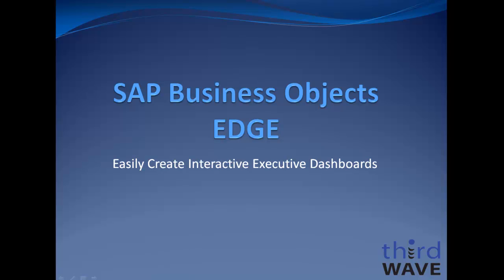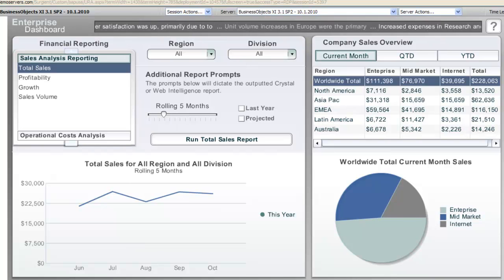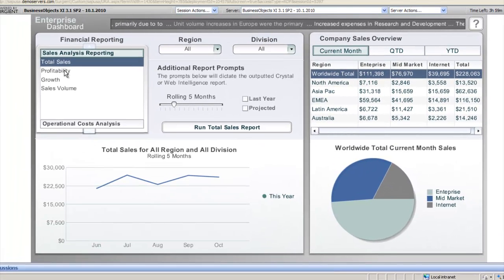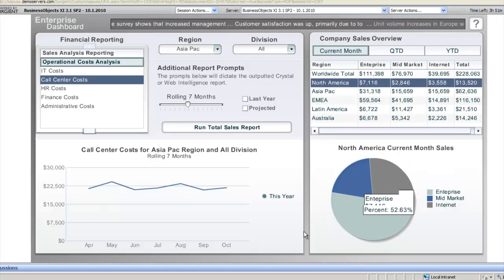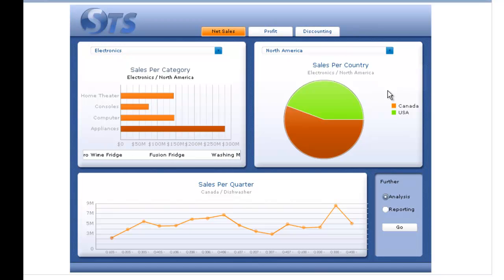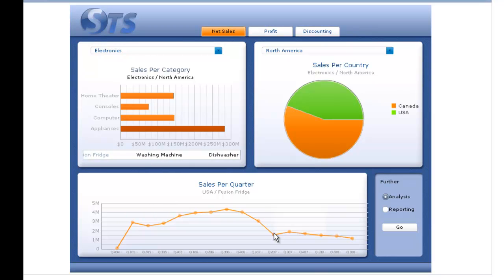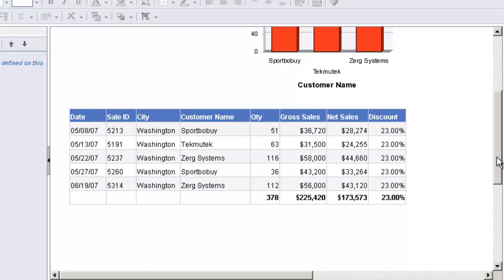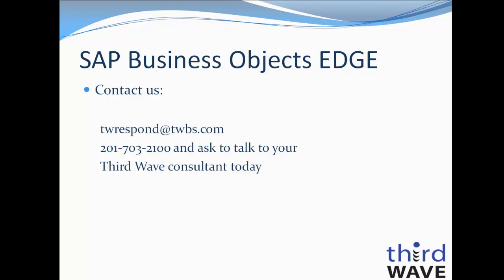SAP BOBJ Edge - Executive Dashboards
This video demonstrates how to use SAP Business Objects EDGE to easily create interacting dashboards for your executive team. SAP Business Objects EDGE gives you:
• Comprehensive solution to analyze your business end-to-end
• Intuitive Web interface
• Flexible ad hoc reporting
• Robust query and analysis
• Information rich dashboards
• Fast and flexible decision making